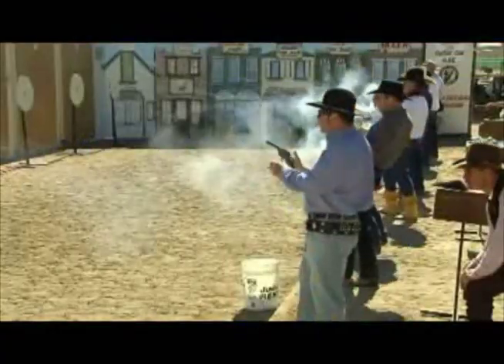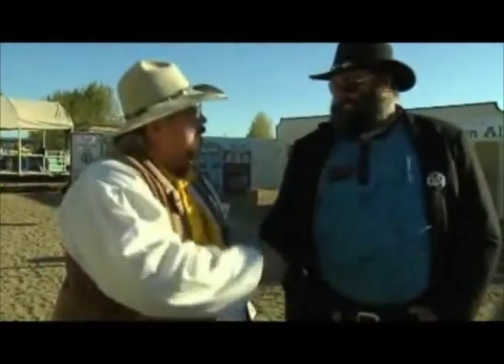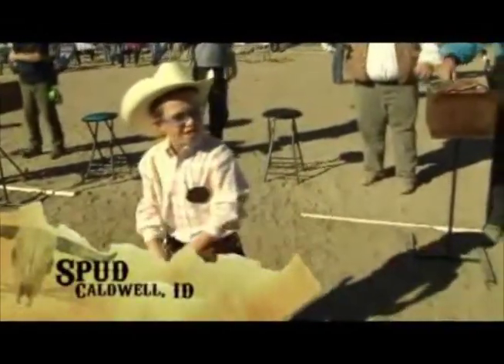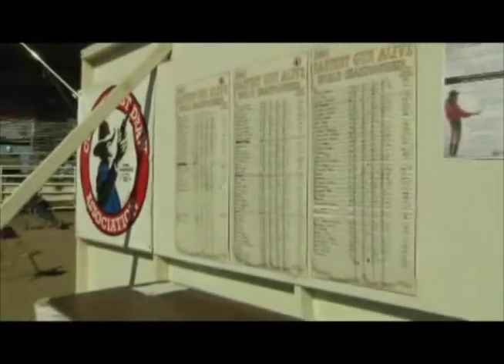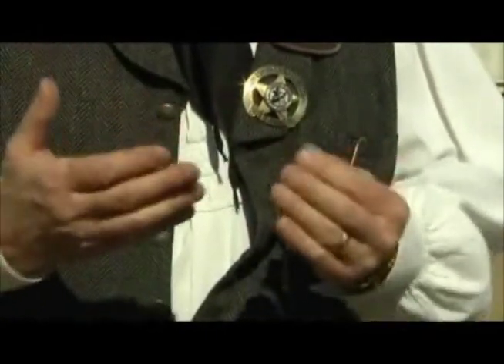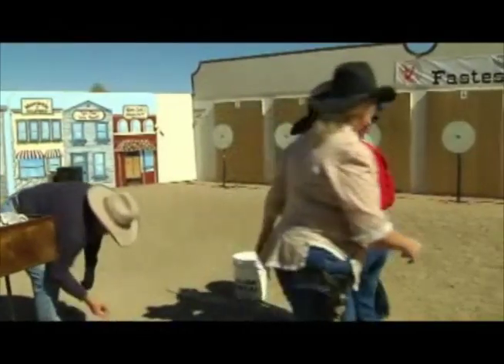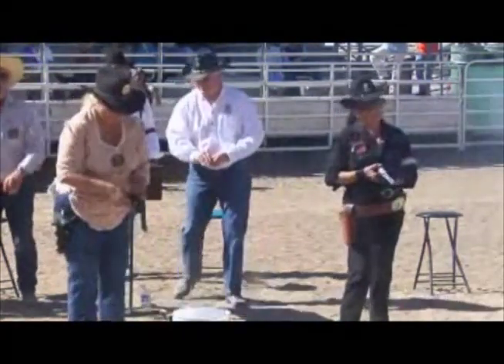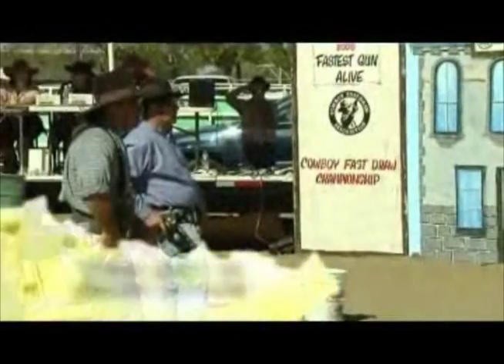Cowboy Fast Draw Association